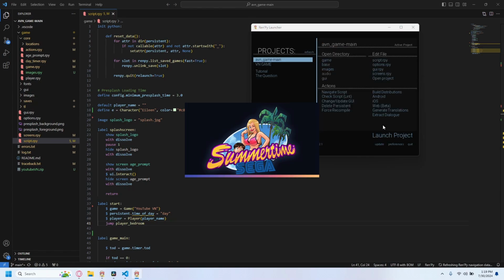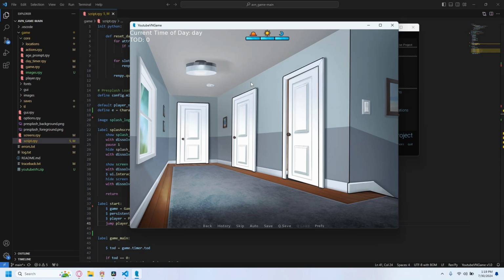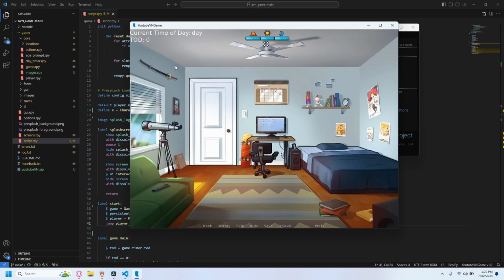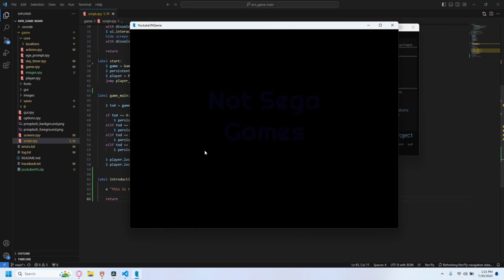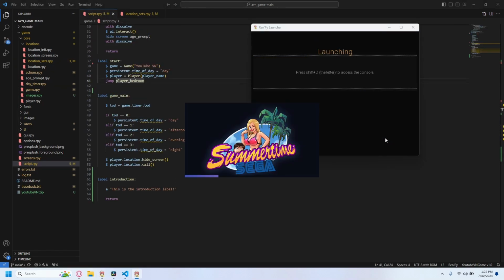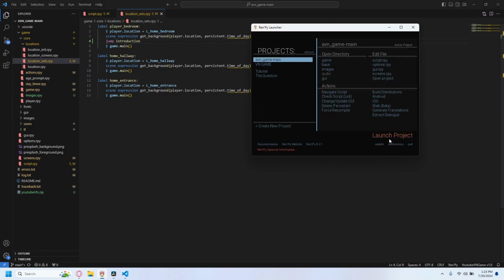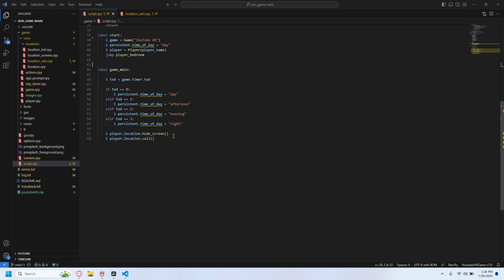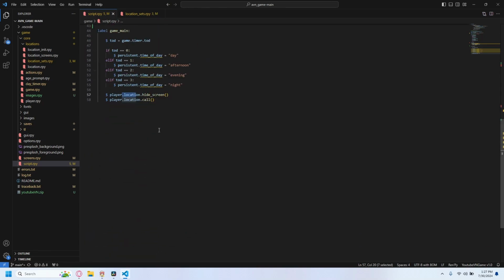Ren'Py Tutorial - 11 - Chapters (Dialogue) - Part 0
Welcome back to my new Ren'Py tutorial series! In this video, we tackle character dialogues! Start of something great...